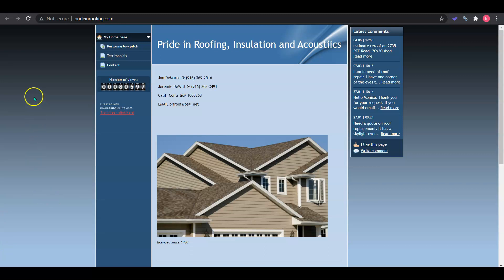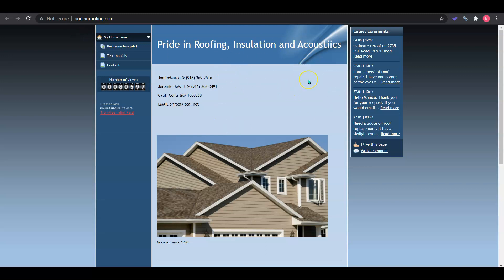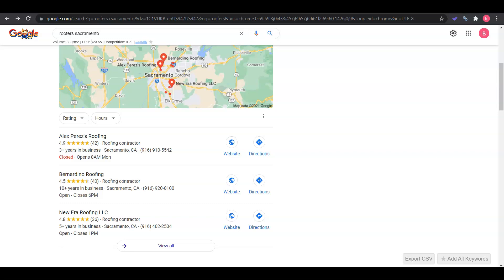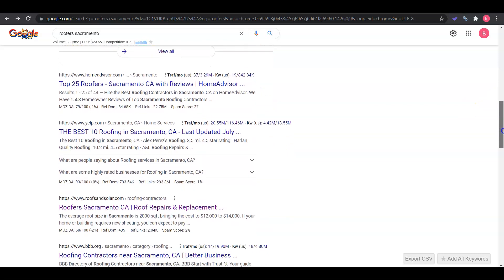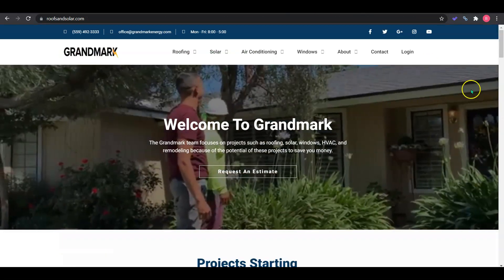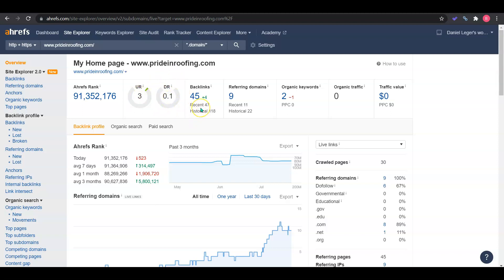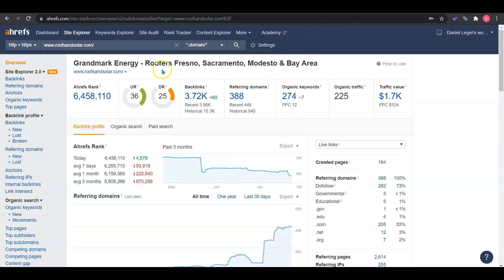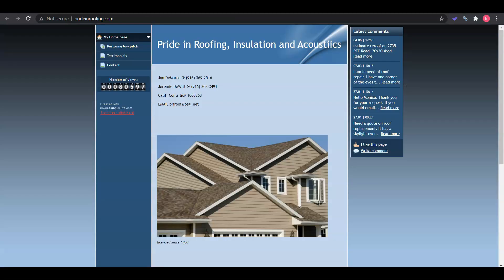Pride In Roofing | Website Review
Website and SEO Review for Pride In Roofing. "roofers sacramento" is a high volume keyword for the roofing industry in Sacramento, California, Florida. This video shows how Pride In Roofing can rank higher for "roofers sacramento"in Sacramento, California,